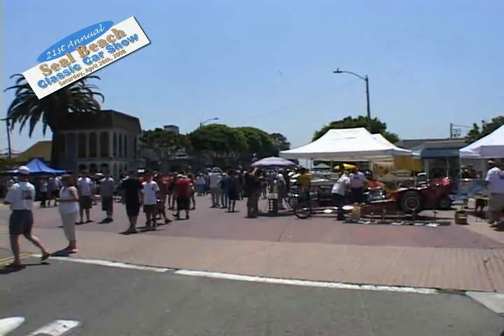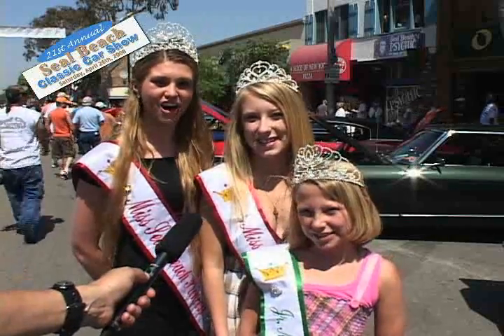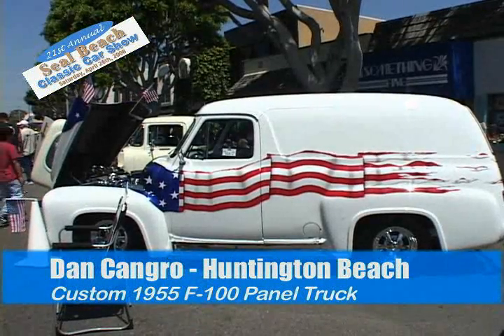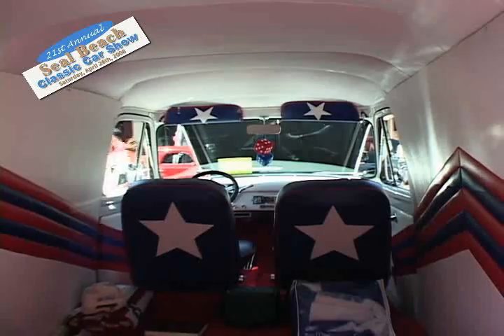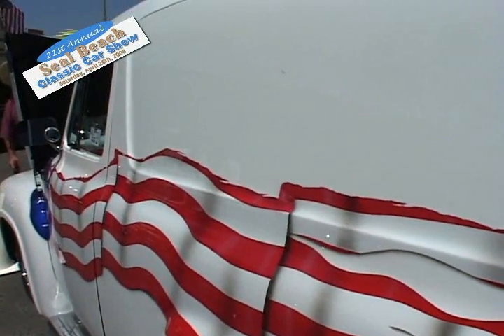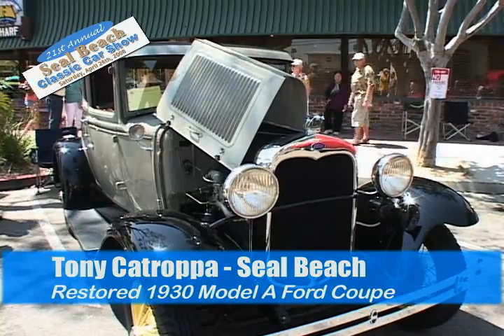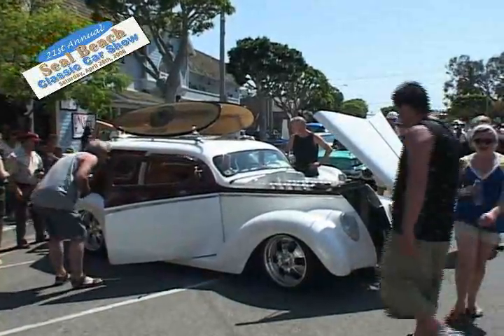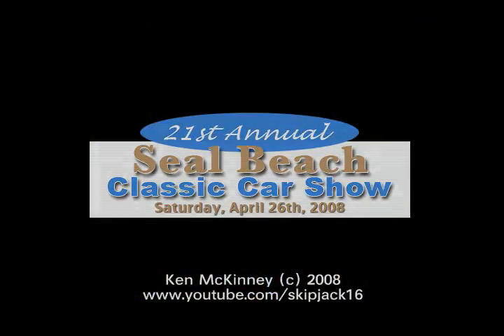Seal Beach Classic Car Show 2008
Check out the 21st Annual Seal Beach Classic Car Show. I was there and taped a as much as I could on 40 minutes of tape and put this together, just to keep myself fresh with shooting and editing. Edited in 5 hours. Not bad but I can do better.